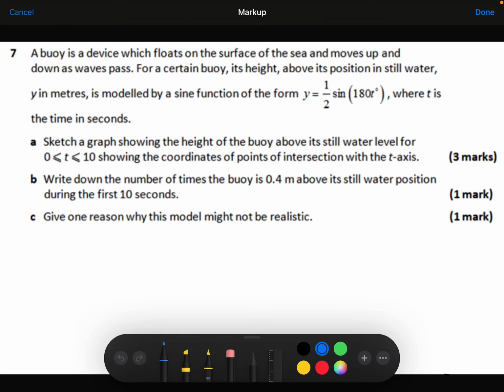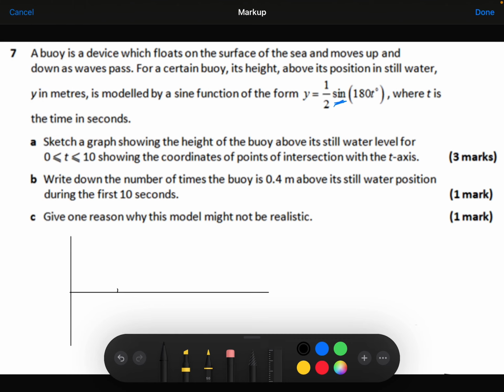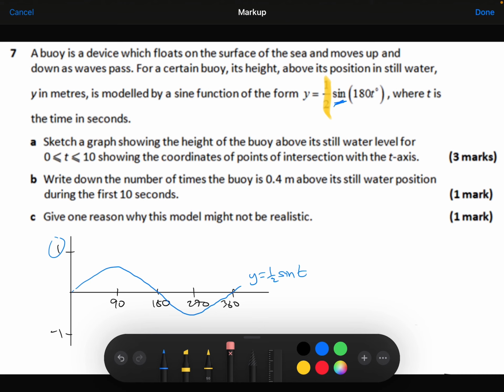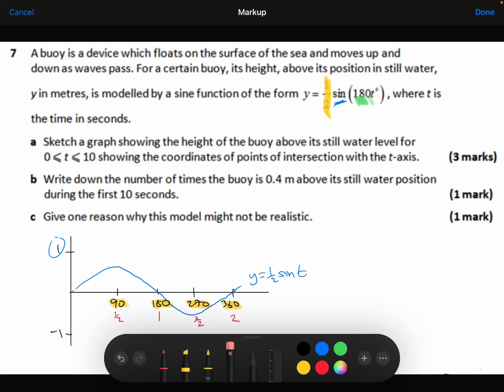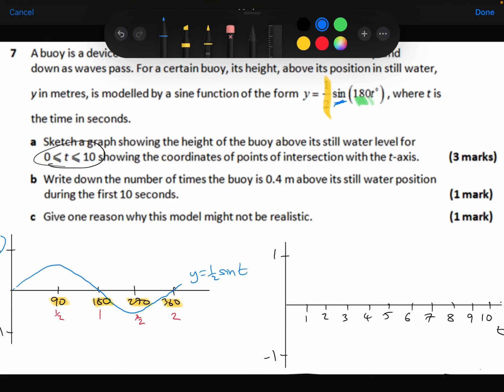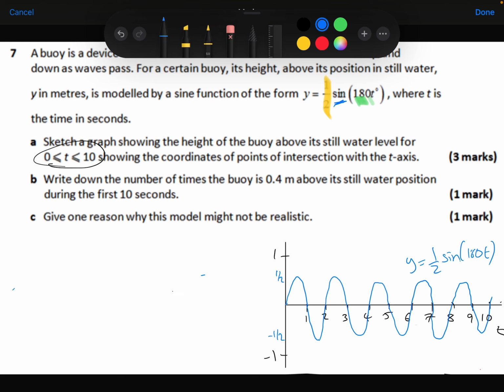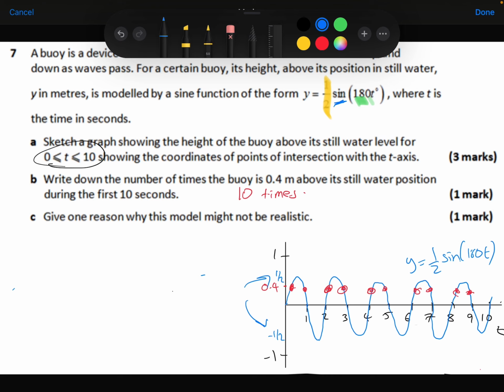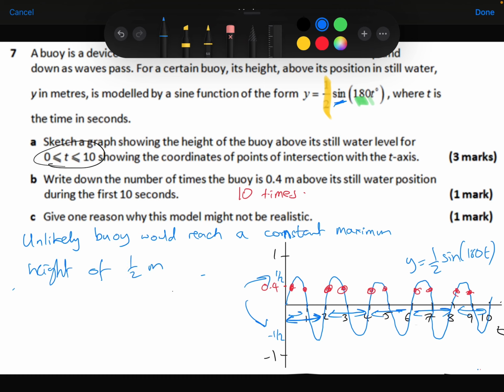Green Paper - Trig 1 Q8